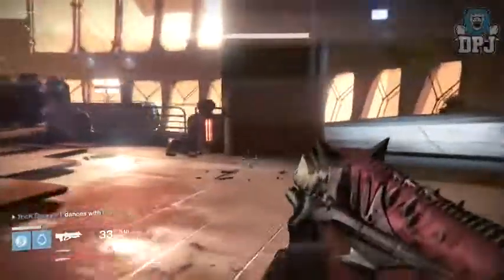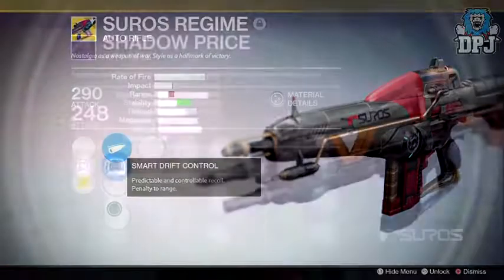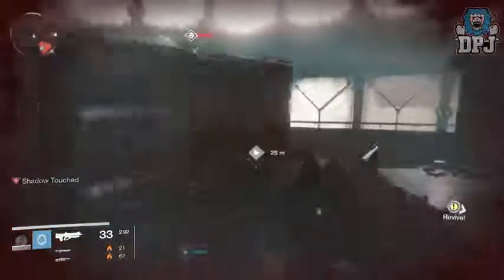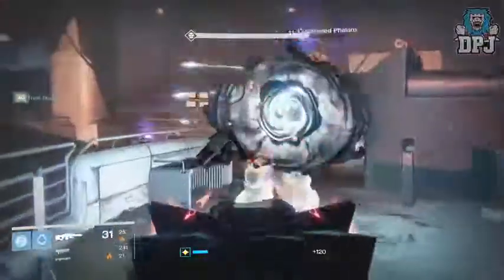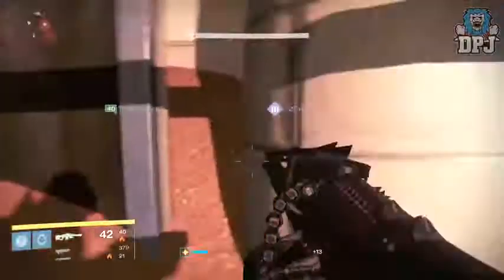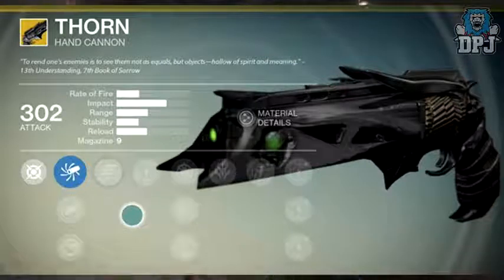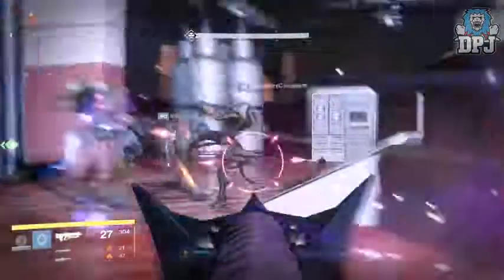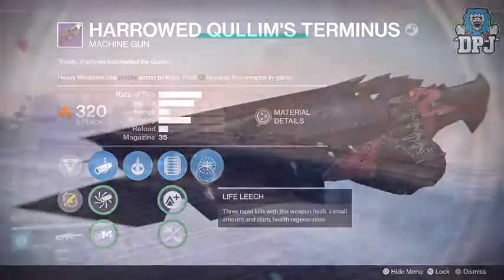Destiny Dregs Promise TRACKING BULLETS! 1000 Yard NERF! All Exotic Weapon Nerfs Buffs & More!